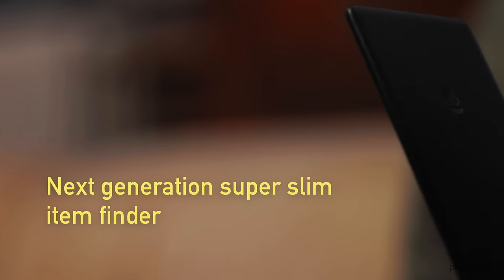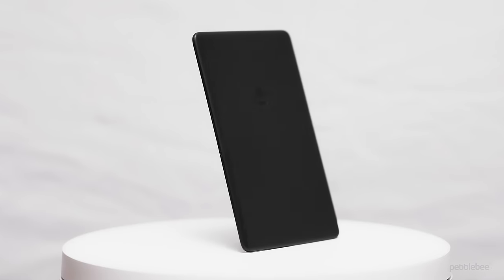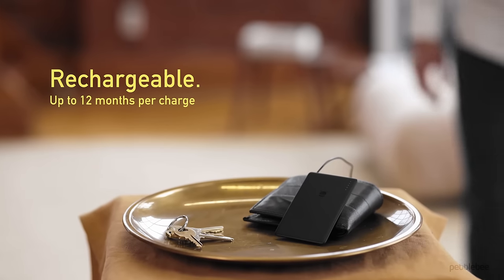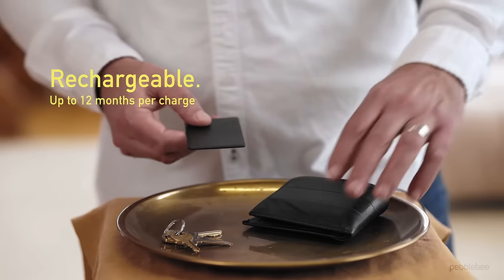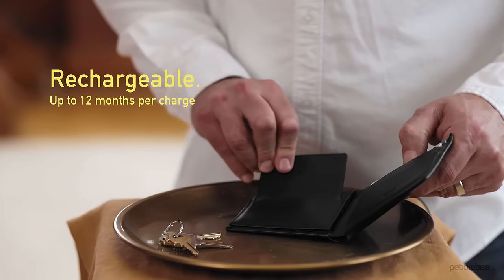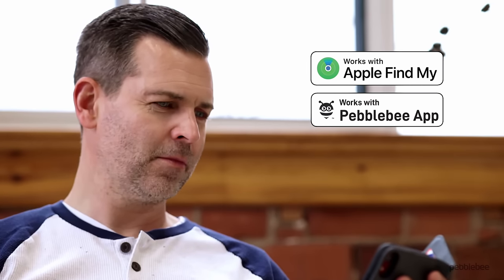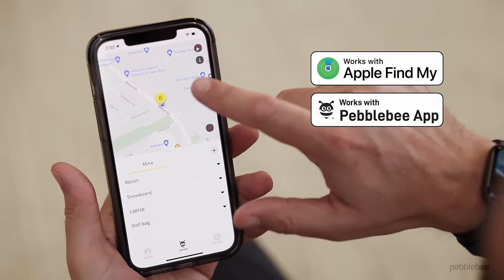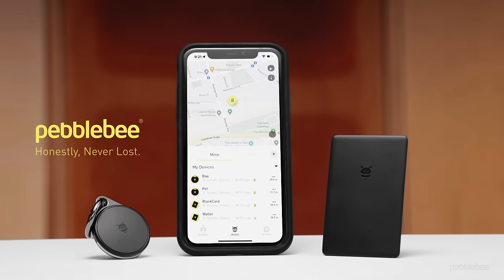Pebblebee Card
Meet the next generation item tracker. Find your missing wallet with the help of hundreds of millions of Apple devices that are part of the Apple Find My™ network. The new Pebblebee Card is slim enough to fit into any wallet and comes in a sleek new matte black design with rounded edges.